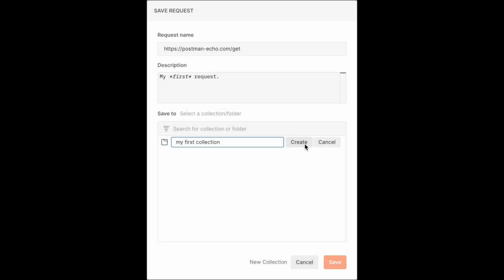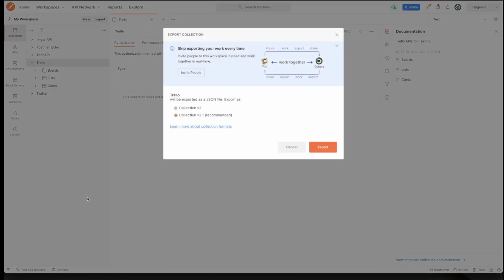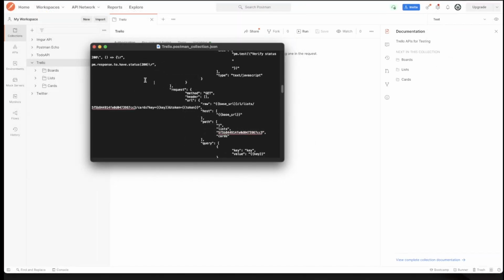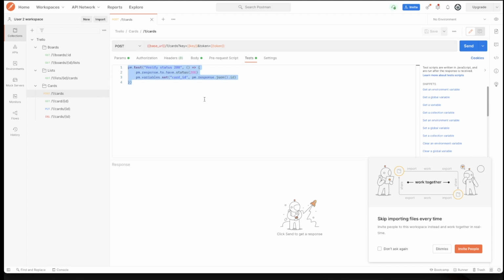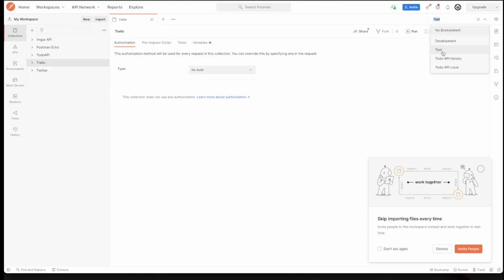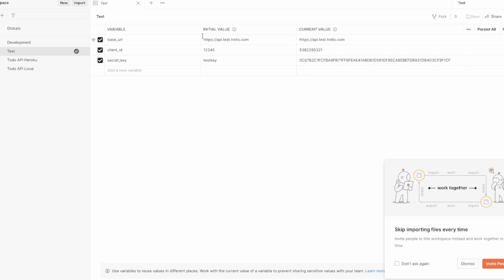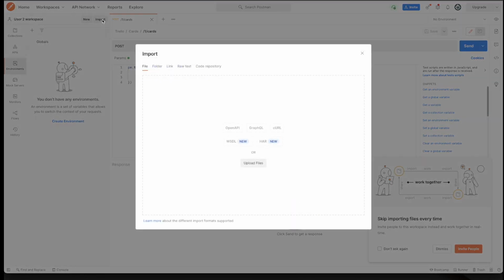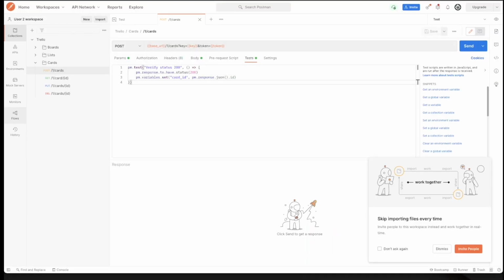Importing and Exporting Collections & Environments | Postman Tutorial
🌟Welcome to the Postman Tutorial on Importing and Exporting Collections & Environments! This tutorial is designed to provide you with step-by-step instructions and practical examples to help you master the process of importing and exporting collections and environments in Postman.

⏳𝐕𝐈𝐃𝐄𝐎 𝐂𝐇𝐀𝐏𝐓𝐄𝐑𝐒⏳
00:00 - Intro
00:54 - Import / Export Collection
4:02 - Import / Export Environment
7:48 - Wrap up

✨ 𝐉𝐎𝐈𝐍  𝐀𝐮𝐭𝐨𝐦𝐚𝐭𝐢𝐨𝐧 𝐁𝐫𝐨 - 𝐃𝐢𝐥𝐩𝐫𝐞𝐞𝐭 𝐉𝐨𝐡𝐚𝐥✨

postman export environment#postman collection tutorial#postman collection environment variables